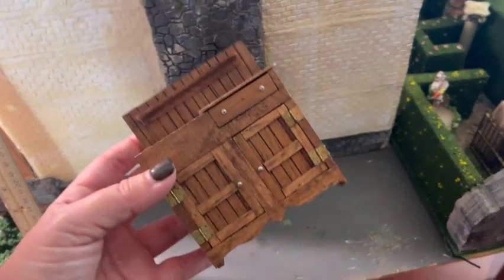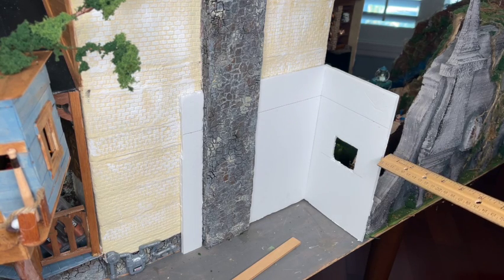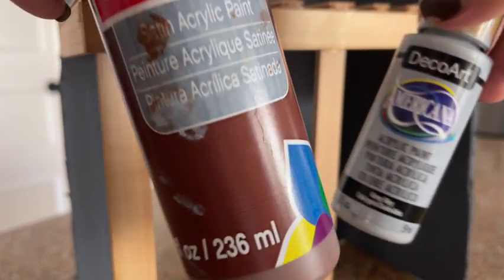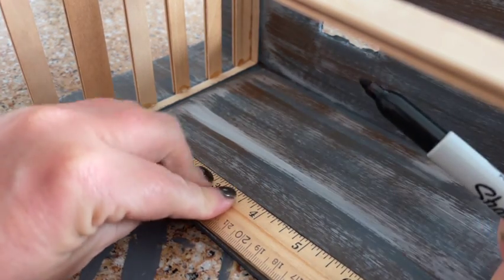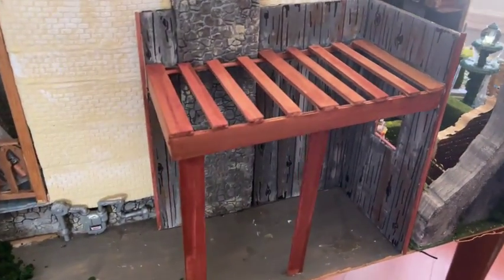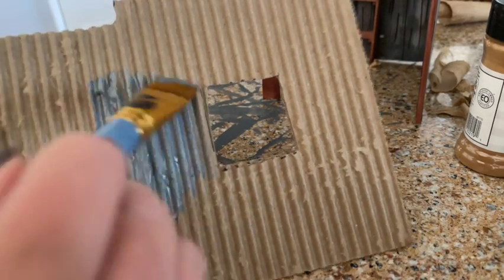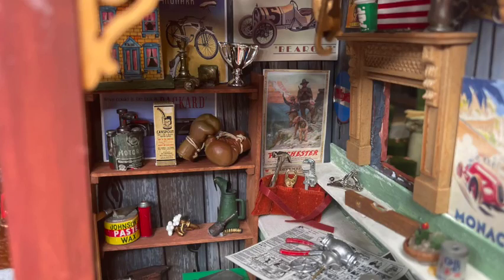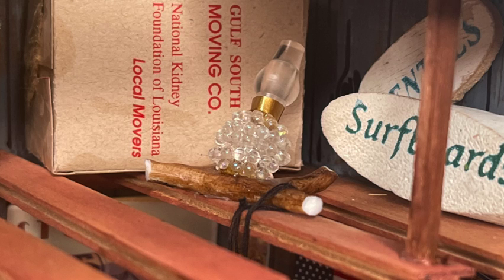How to Build A Miniature Shed from Foam Board! The "Sheds" about to hit the fan!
This week I'm using a few pieces of foam board and left over trim to build a shed for the outside of the dollhouse. Wait till you see all the accessories for the shed!

If you are needing preowned dollhouse furniture and accessories please check out my ebay site at